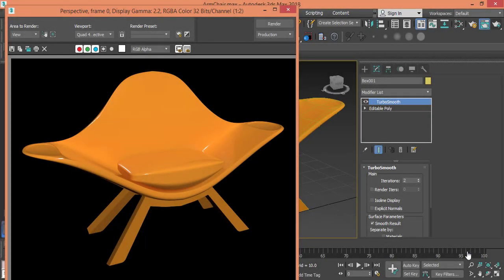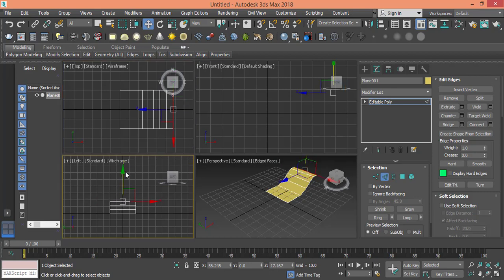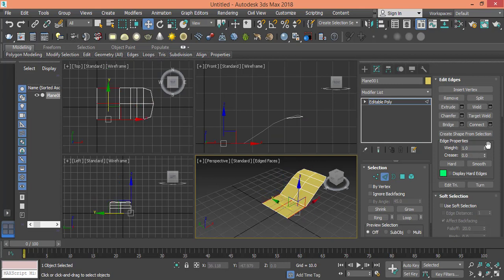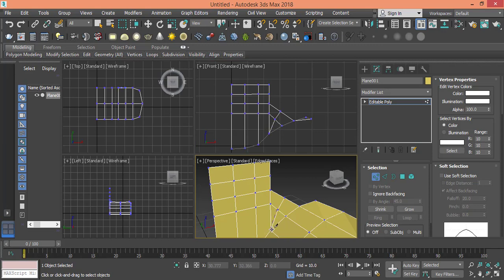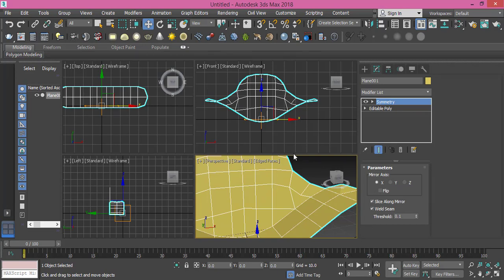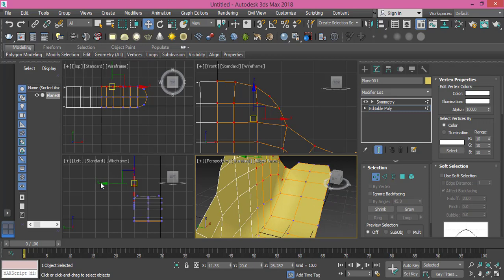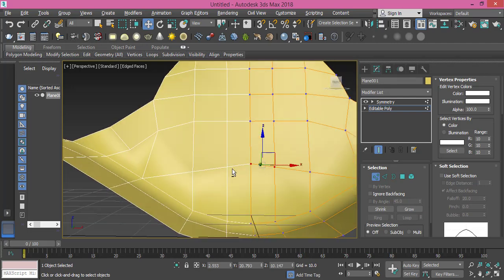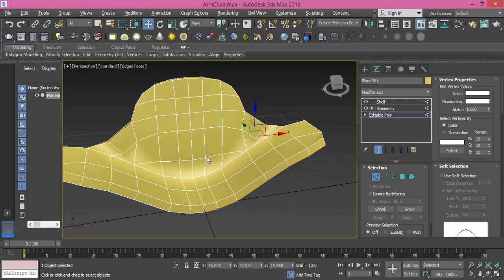Modeling basic Skills - Modeling Armchair in 3Ds Max - Lesson 12 - Part 1